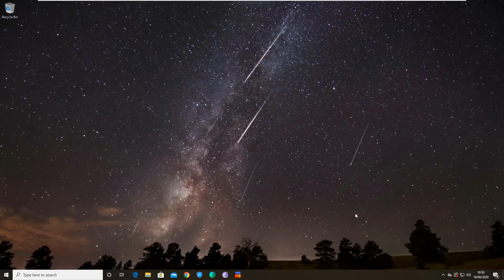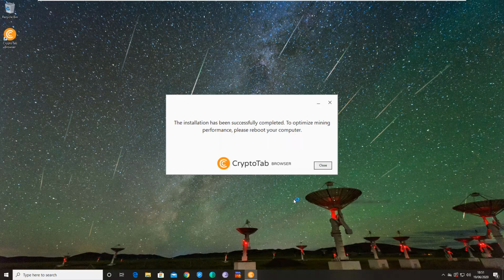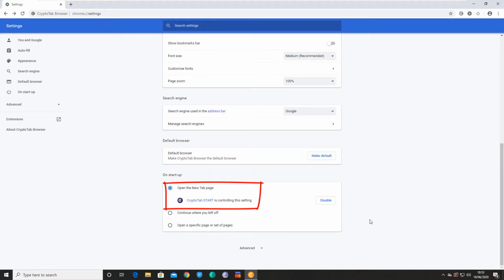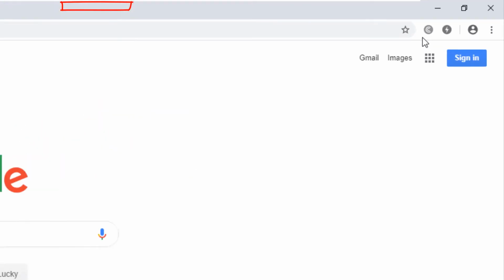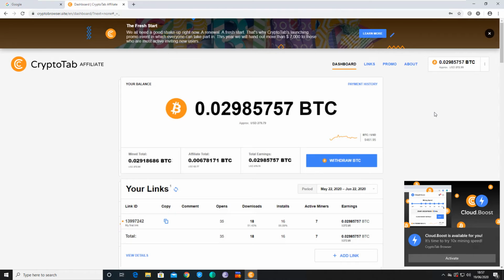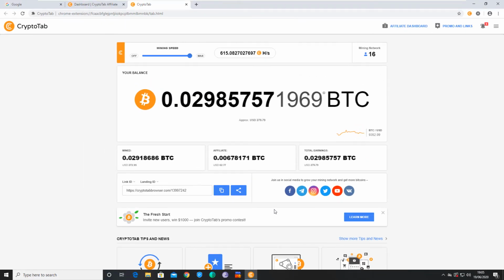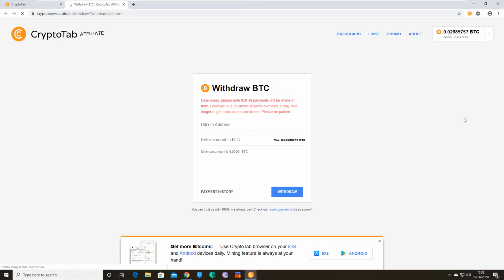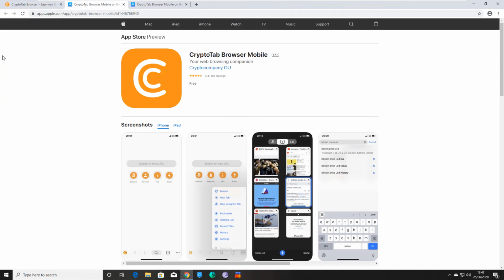EARN MONEY BY SURFING THE WEB! IT'S FREE AND EASY!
Check out this FREE and EASY way to make passive income by doing what you do on a daily basis at home and at work... By surfing the internet as you normally would! Get paid in Bitcoin while you surf, or just leave the web browser open whenever you can, 24/7 if you like, and earn more and more.

There is no catch, no cost and no commission! Why wouldn't you? There's nothing to lose!

Any advice given by my YouTube channel and related content are based on personal experience. As such, we cannot guarantee that anyone will have comparable results. It is expected for anyone trying out any of the methods mentioned, to do their own due diligence to assess his or her wants and expectations.